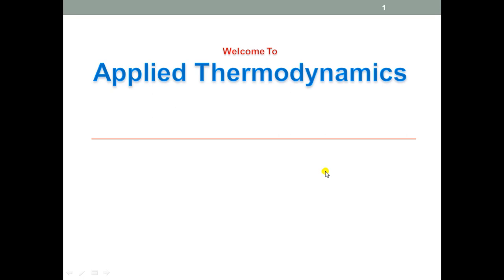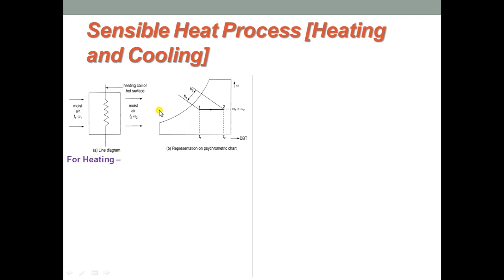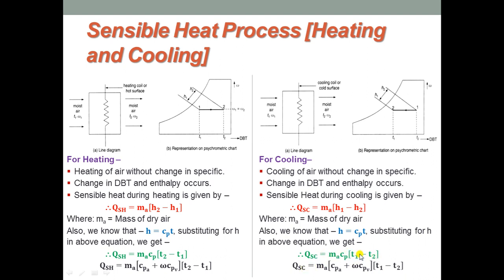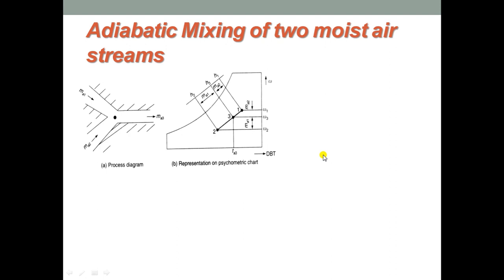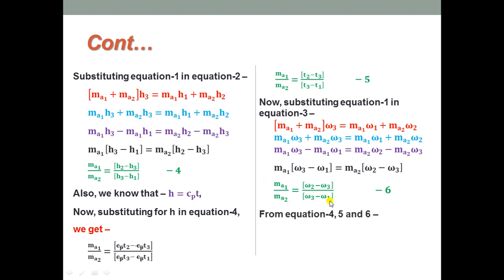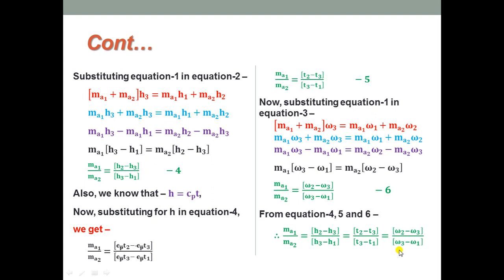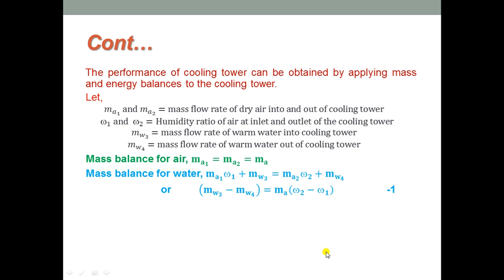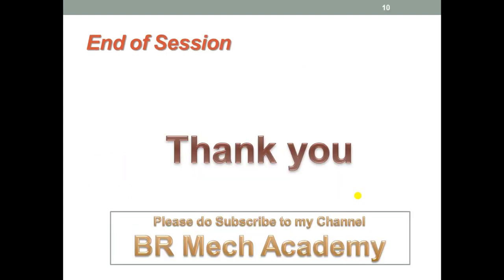APPLIED THERMODYNAMICS - PSYCHROMETRIC PROCESSES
Description of different types of Psychrometric Processes